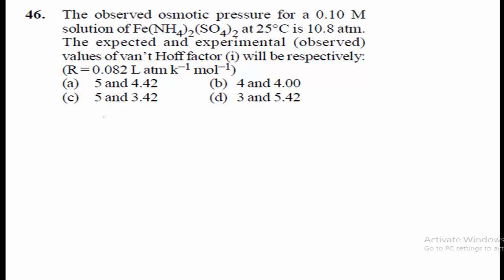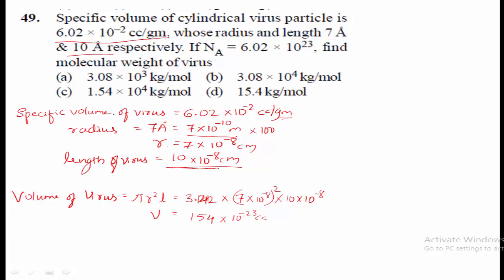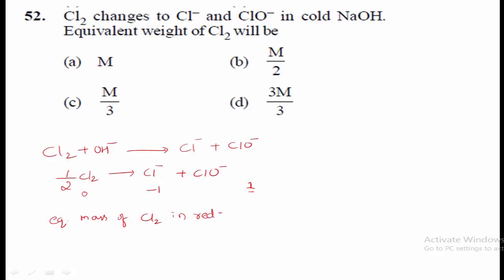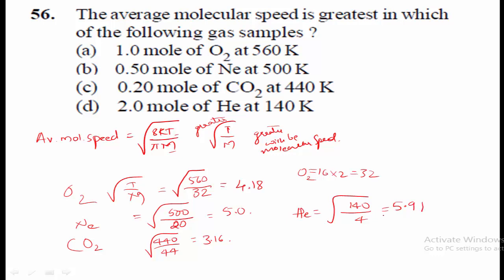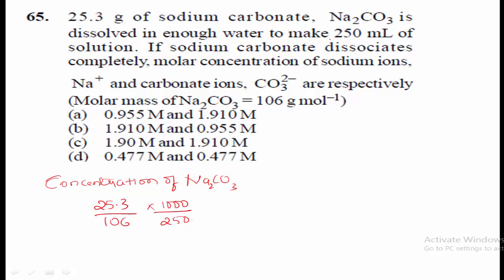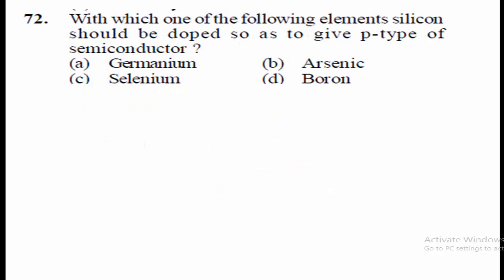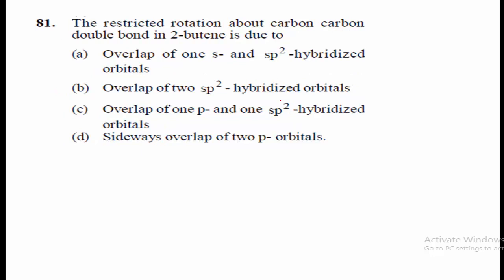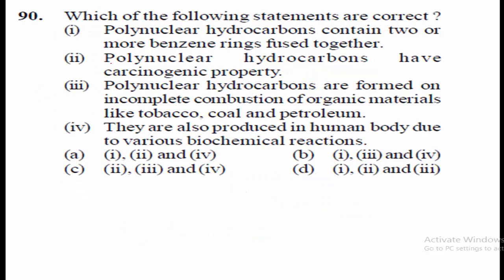chemistry neet model question paper2020 solved